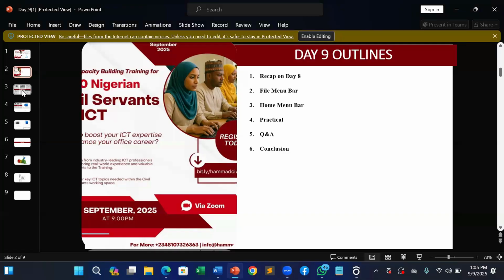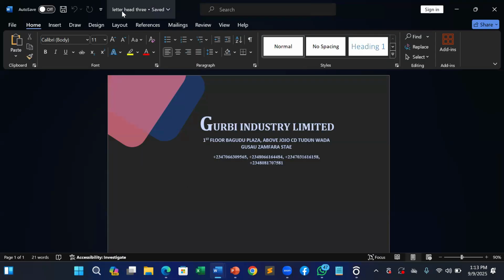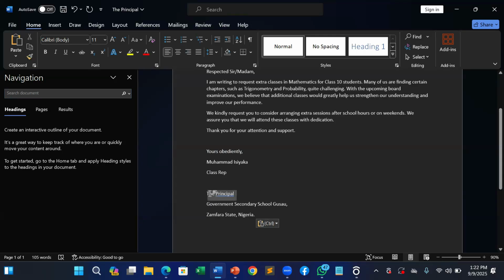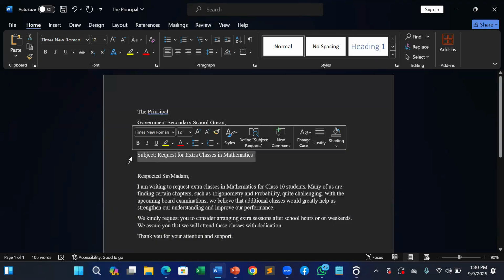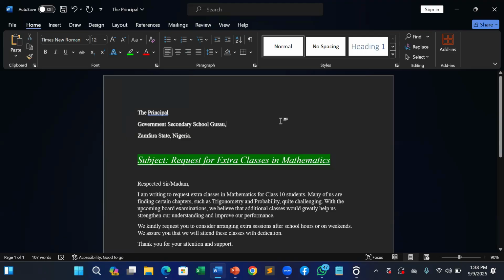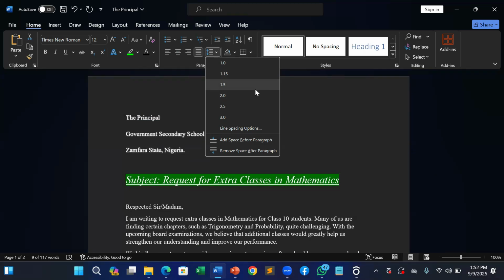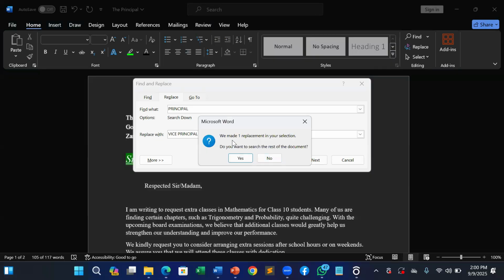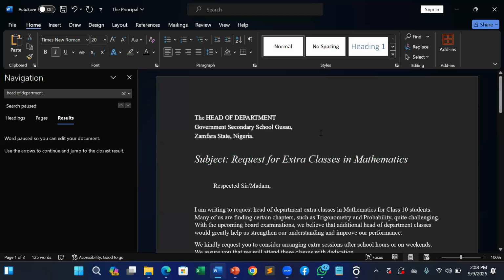Day 9 Education | Capacity Building Training for 1,000 Nigerian Civil Servants on ICT